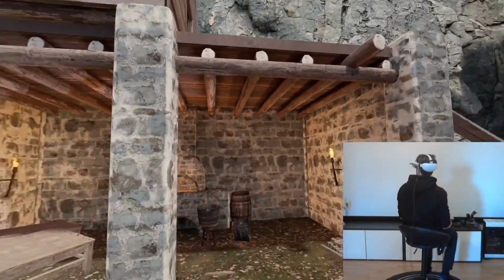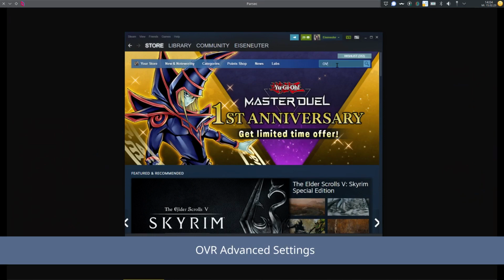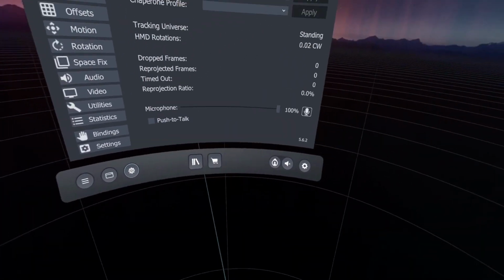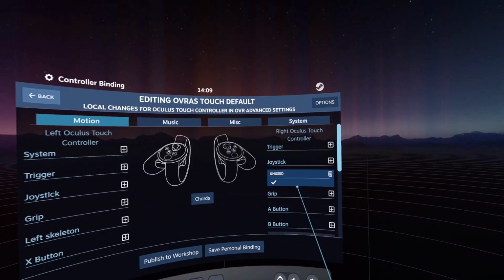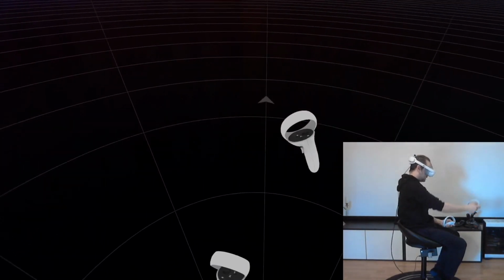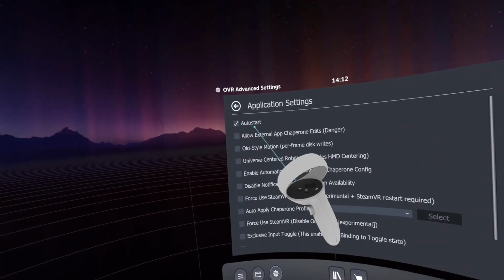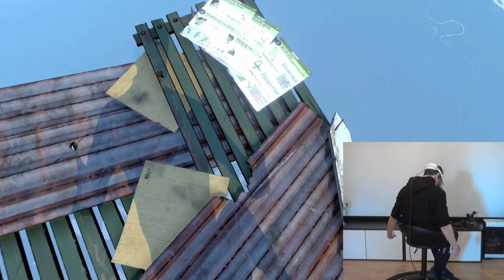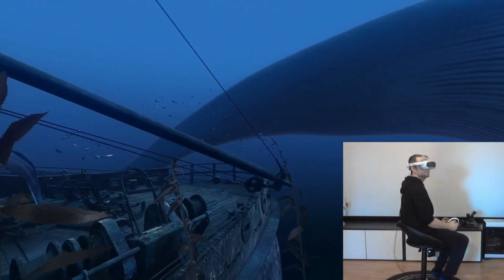OVR Advanced Setting - Easy VR height fix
0:00 Showcase before
1:21 Installation and configuration
5:12 Showcase after